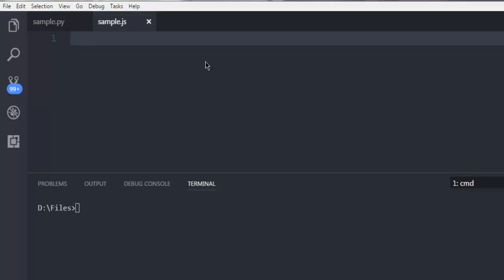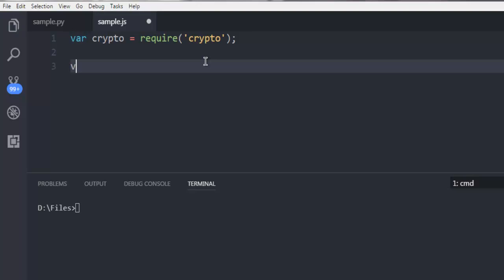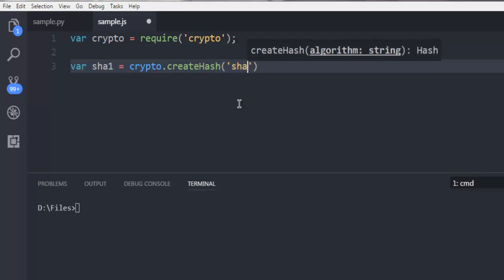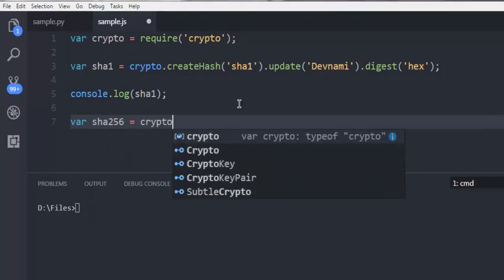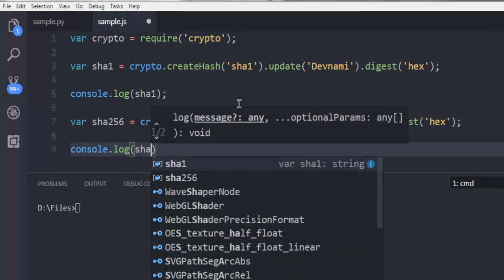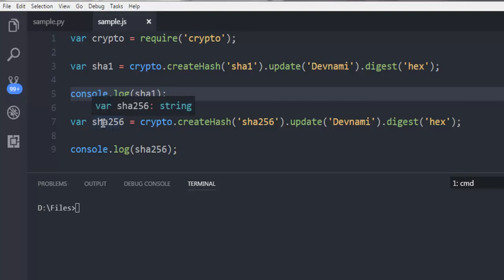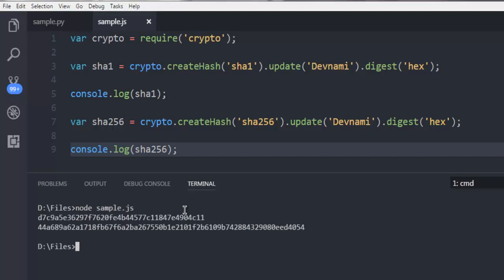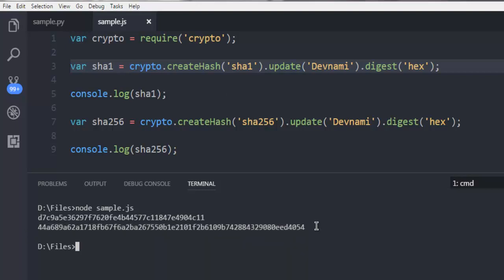NodeJS Create SHA Hash from String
Learn how to Create SHA  Hash from String in Node JS.